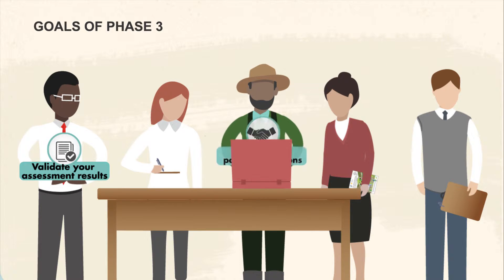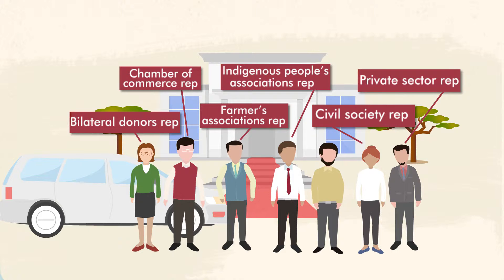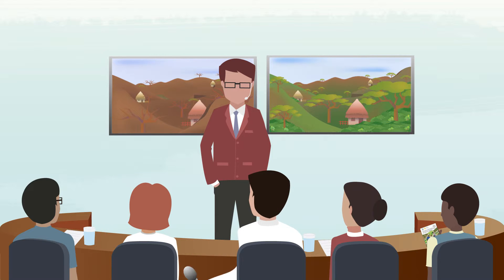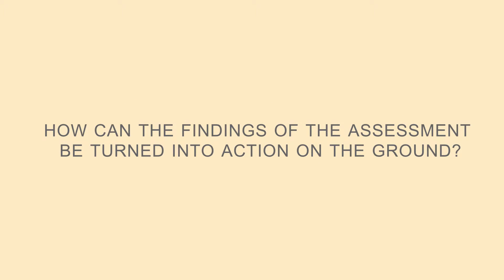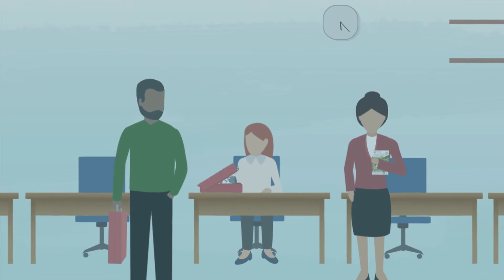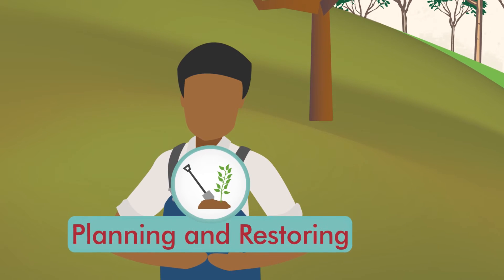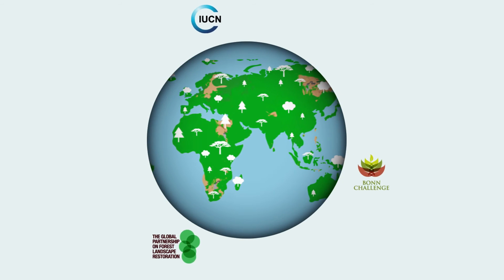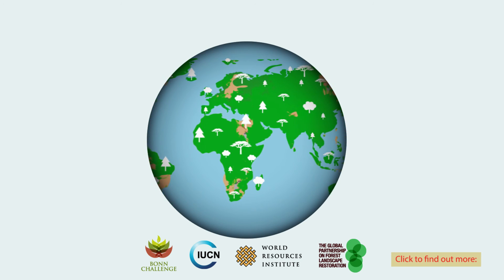ROAM – Phase 3 – Results to Recommendations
IUCN and WRI's Restoration Opportunity Assessment Methodology (ROAM) is a cost-effective and easy to use analytic process for identifying restoration opportunities at the national and subnational level. This video explores the third phase of ROAM: Results to Recommendations.